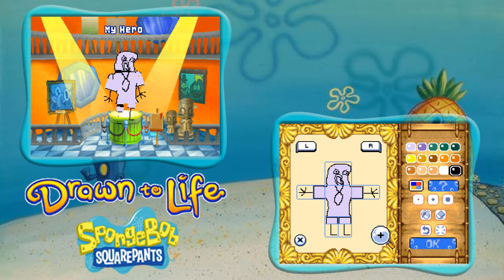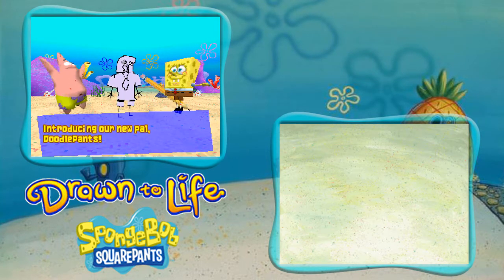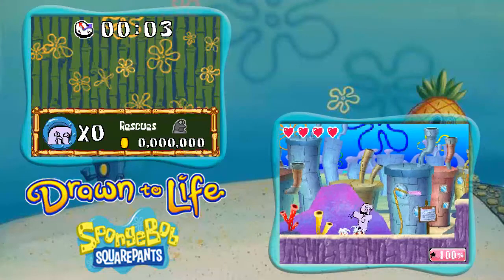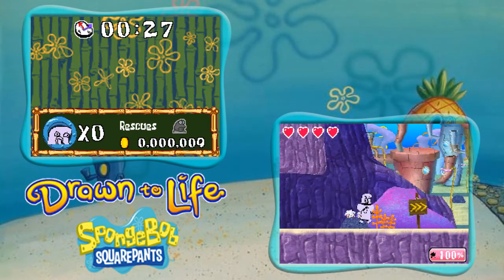Let's Play Drawn to Life: Spongebob Edition, ep 2: My favourite pencil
It's a Kuru Toga, for anybody wondering.